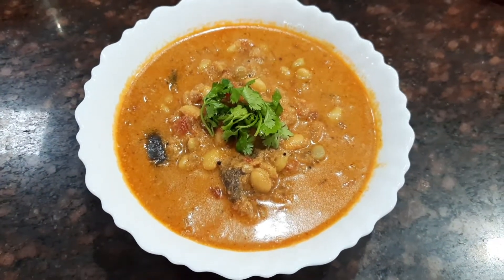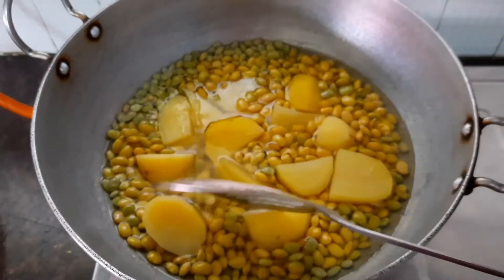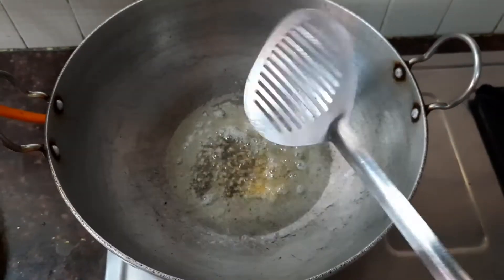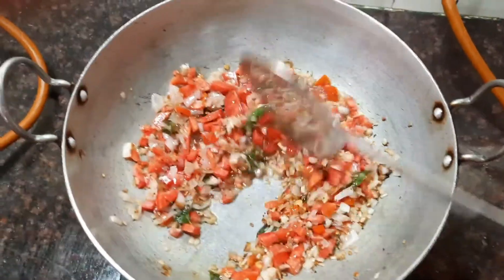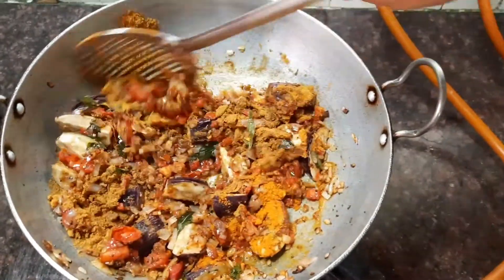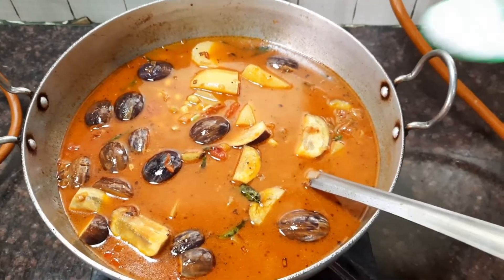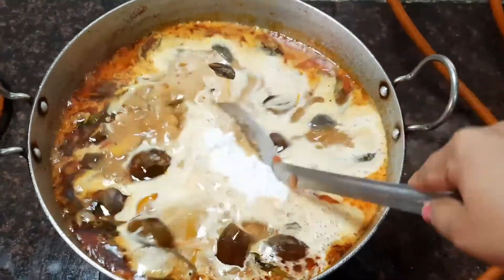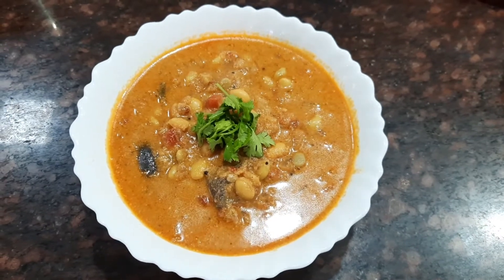How to cook PACHAVARAI KULUMBU /GREEN BEANS GRAVY| Fabulous Chef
PACHAVARAI KULUMBU /GREEN BEANS GRAVY

Ingredients:-
1.Pachavarai/Green beans -250gms
2.Big onions-2nos
3.Tomatoes-3nos
4.Curry leaves few
5.Coriander powder-3tbsp
6.Chilly powder-1tbsp
7.Turmeric powder-1/4tsp
8.Potatoes -4nos peeled
9.Brinjal -6nos
10.Coconut-1grated and ground into a fine paste
11.Mustard seeds-1tsp
12.Urad dhal-1tsp
13.Salt according to taste

Follow the instructions in the video and try this delicious and healthy recipe and enjoy it with your family and friends.